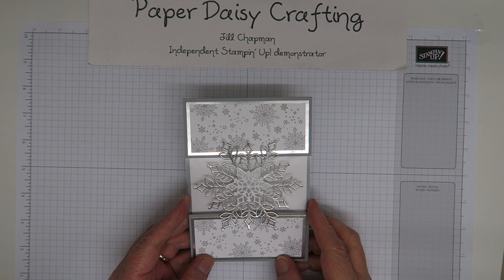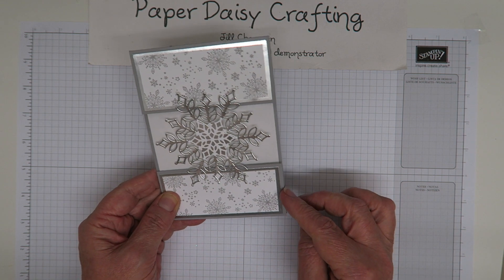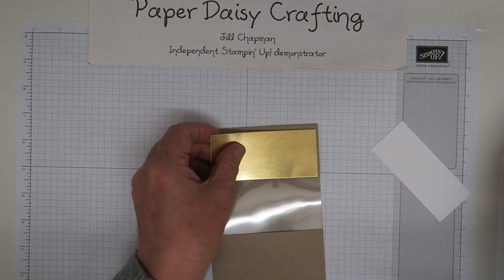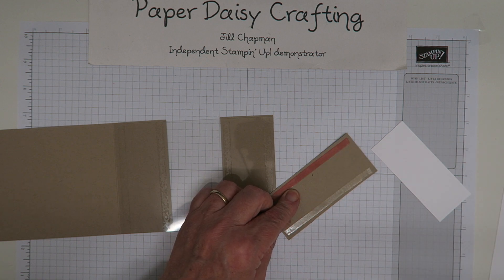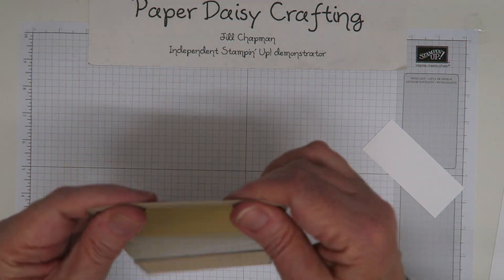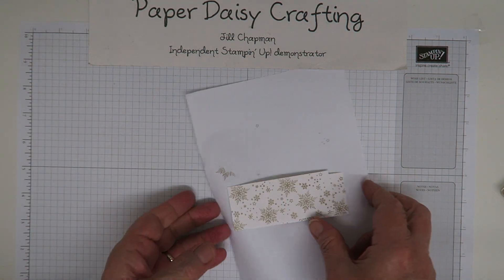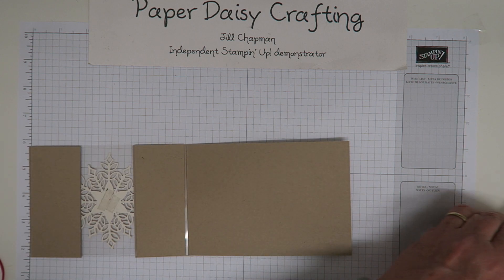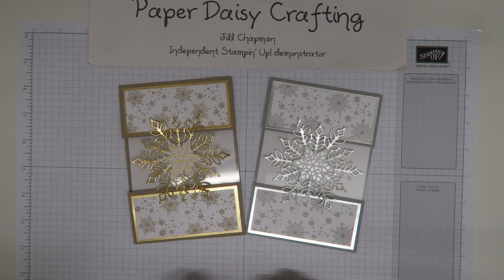Floating snowflake card with Snowfall Thinlits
Jill xx